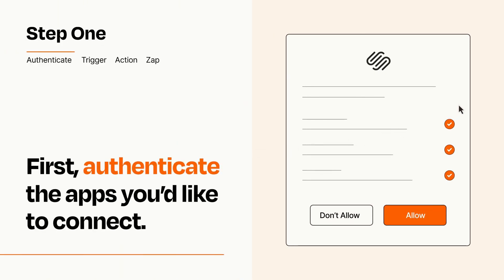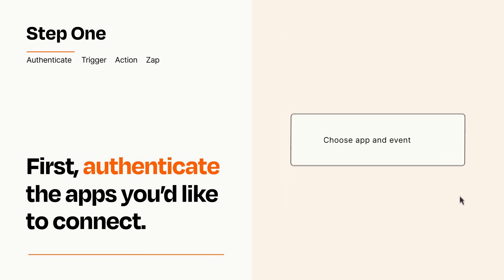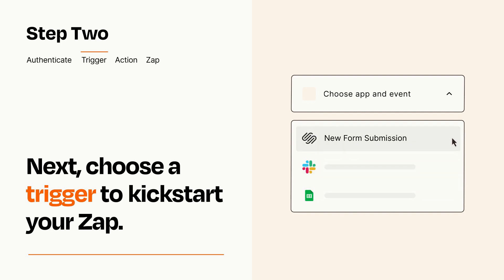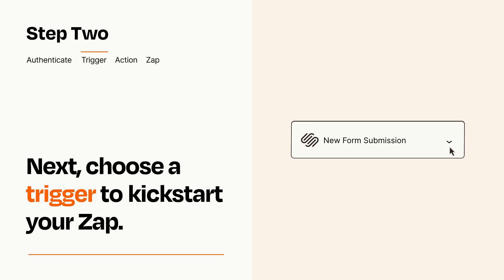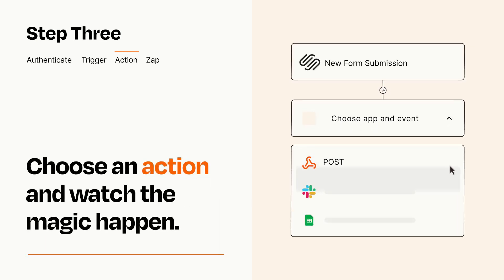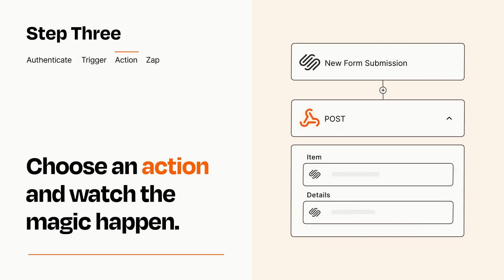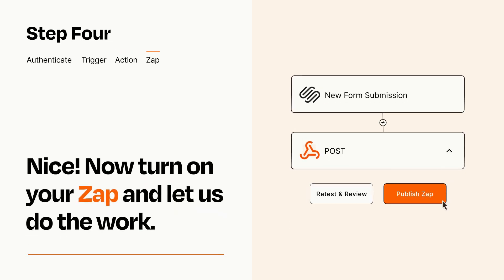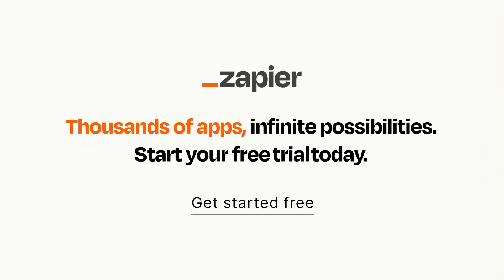How to connect Squarespace to Webhooks - Easy Integration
So you want to connect Squarespace to Webhooks? You can do it with Zapier!